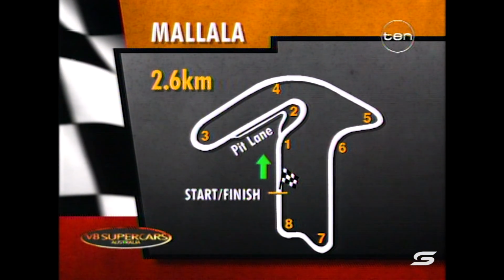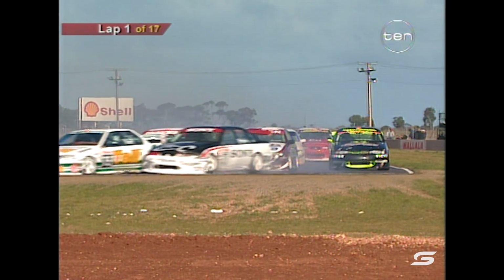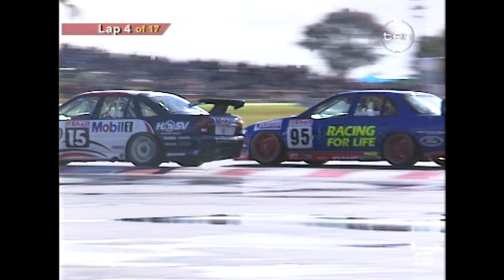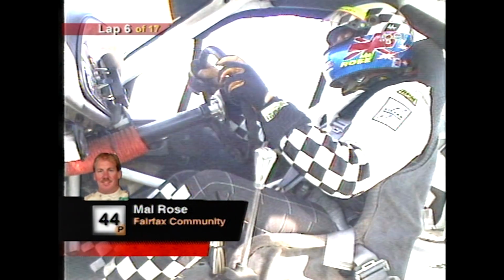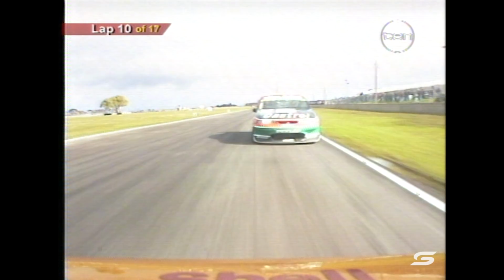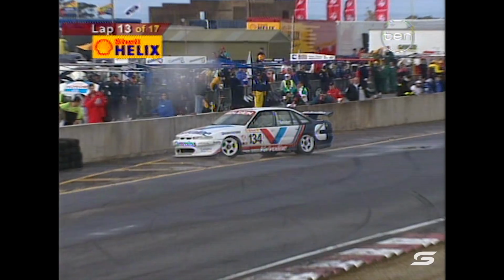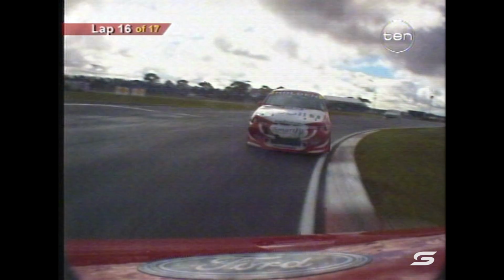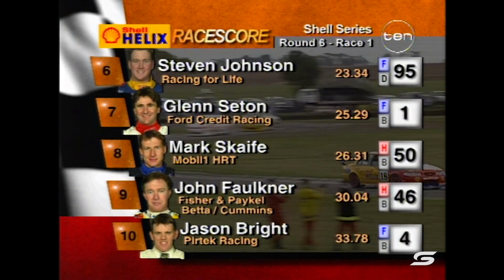Race 16 - Mallala [Full Race - SuperArchive] | 1998 Australian Touring Car Championship